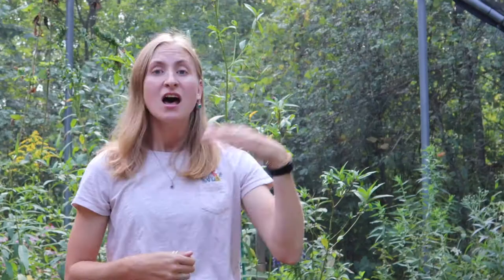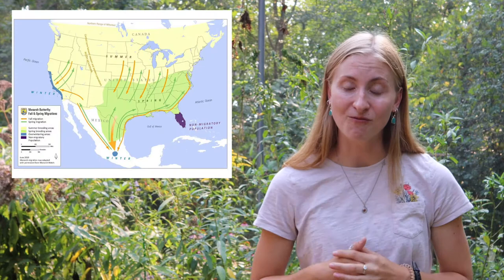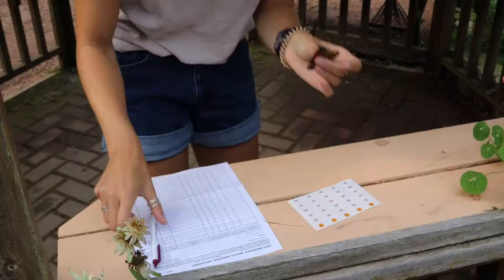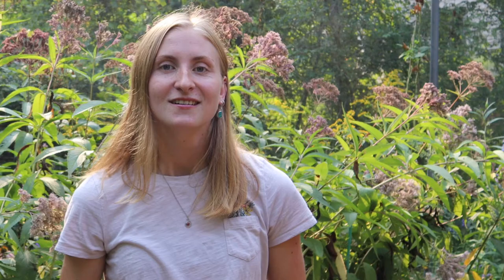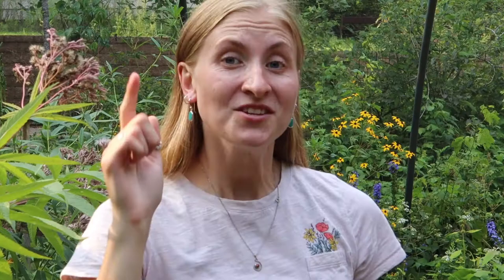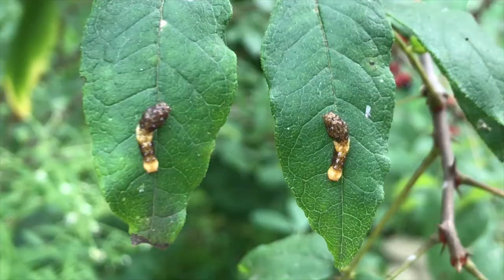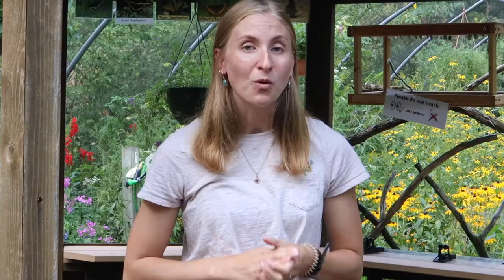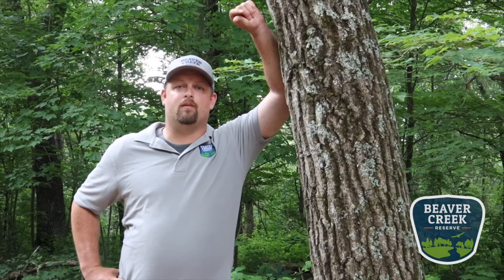Butterfly House Tours 7 - Overwintering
We're getting close to closing the Butterfly House for the season so Megan is talking about the big question, where do they go?